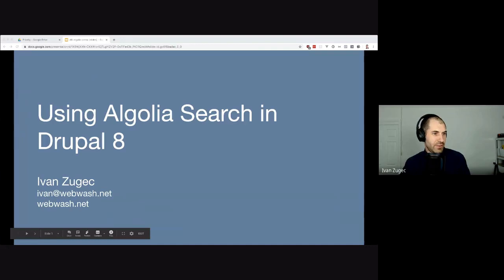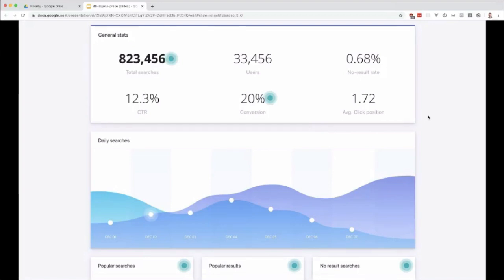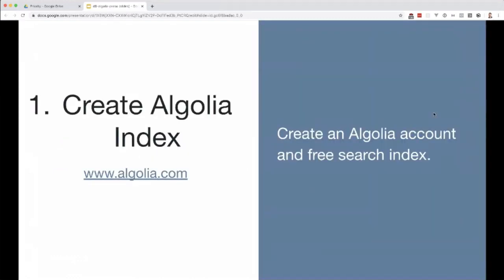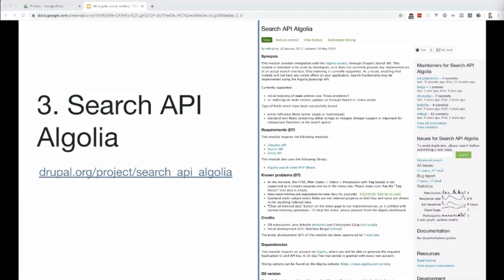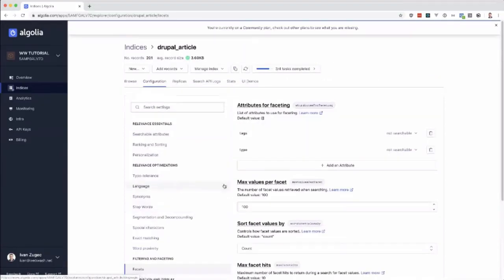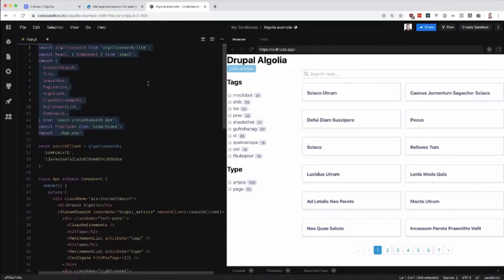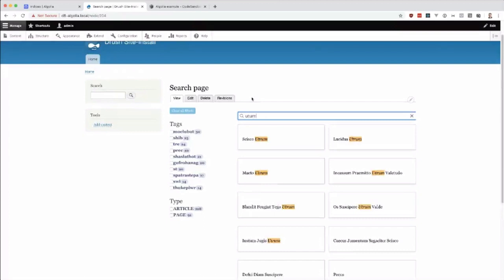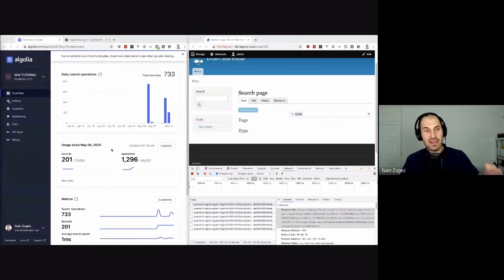"Using Algolia search with Drupal Search API" by Ivan Zugec [Drupal Virtual Meetup, 2020-05-12]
Talk: "Using Algolia search with Drupal Search API"